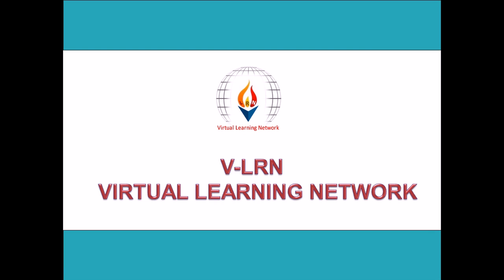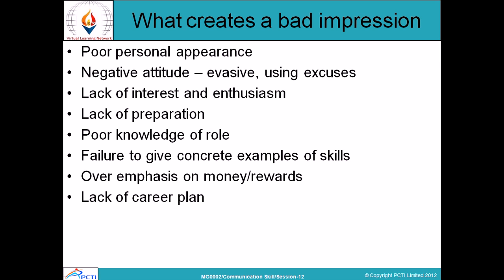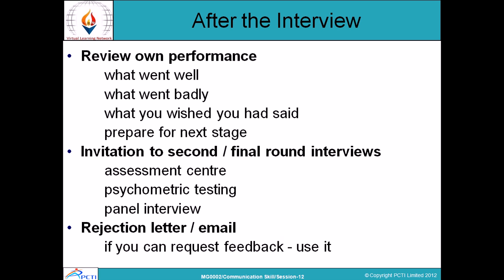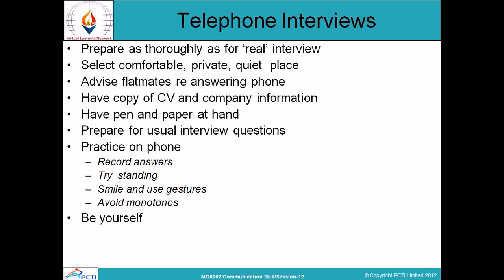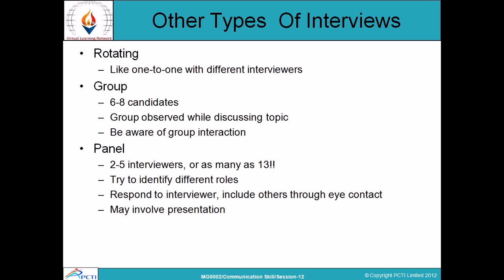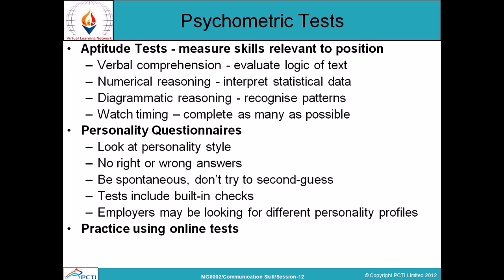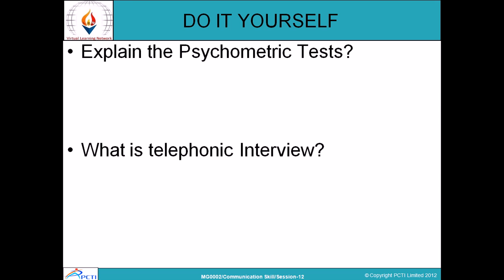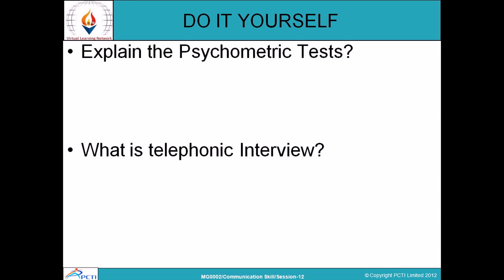Communication Skill-Session-12(Part 3)